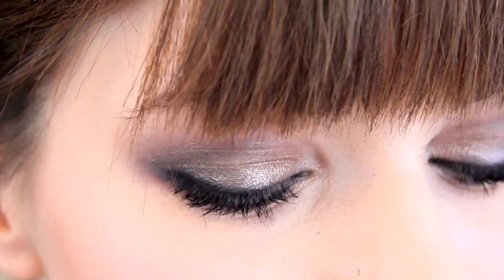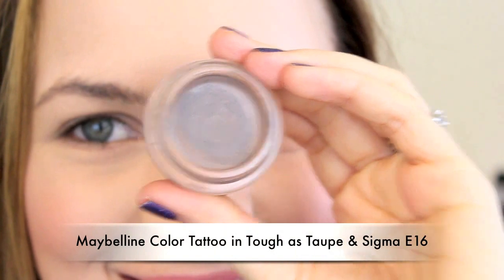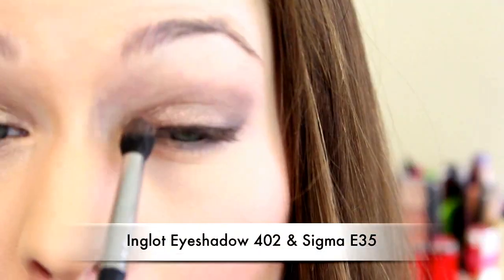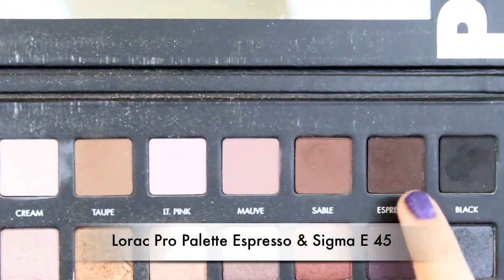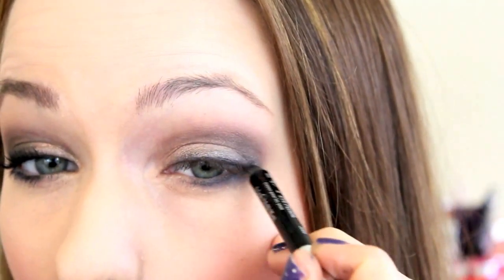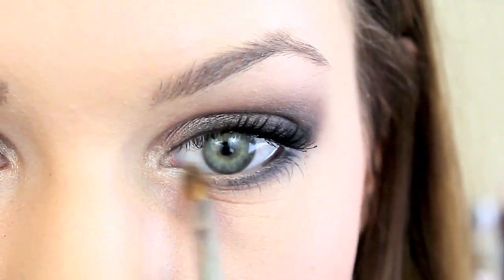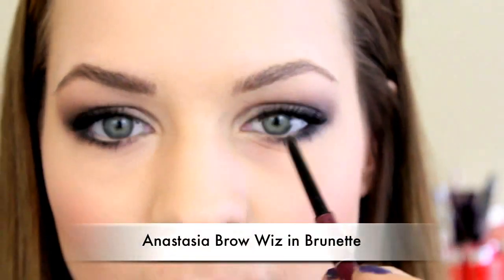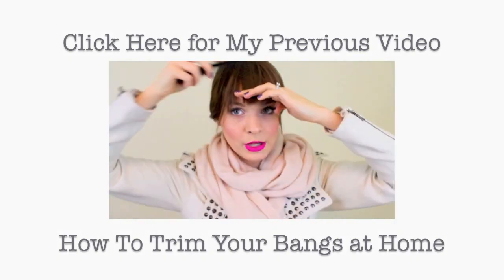T Swift Inspired Smokey Eye from Grammys 2013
In all of her pictures I could only see her lower lash line, so I made up the rest with what I thought would look pretty. Hope you like it :D!

What I'm wearing:
Dress - TJ Maxx
Necklace - Little Black Bag

Products I used:
Face:
Frat Boy Blush
Eyes:
Maybelline 24 Hour Color Tattoo in Tough as Taupe
Urban Decay 24/7 Liner in Zero
Tarte EmphasEYES inner rim brightener
Physicians Formula Jumbo Mascara
Physicians Formula Fake Out Mascara
Lips:
Revlon Colorstay Lipstick in Soft Nude
NYX Megashine Lipgloss in Pink Nude

FTC:
Some of the Sigma brushes were sent to me. I think only one or two of the ones I used were gifted to me, I've purchased *a lot* of their brushes on my own :). Everything else was purchased by me.